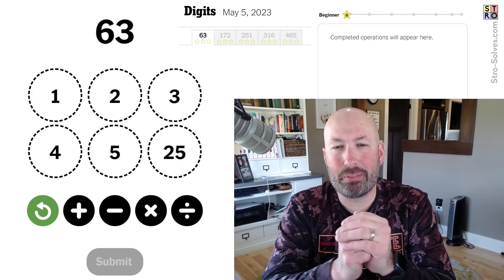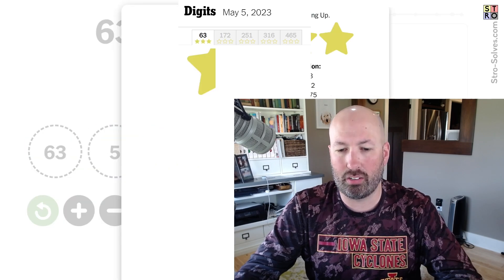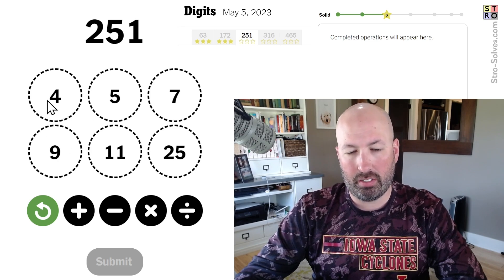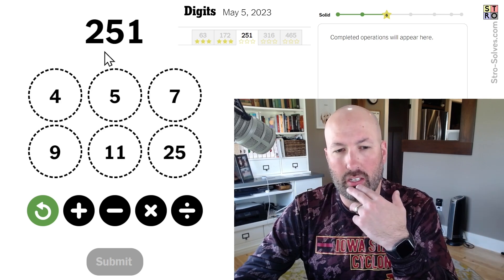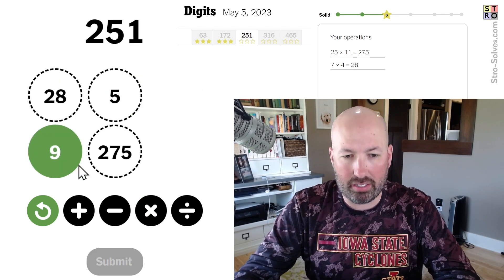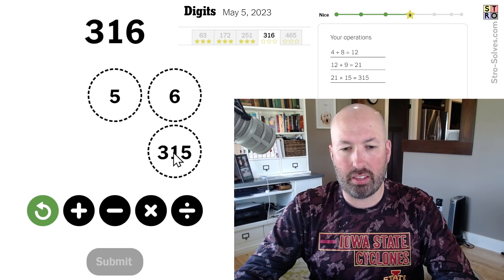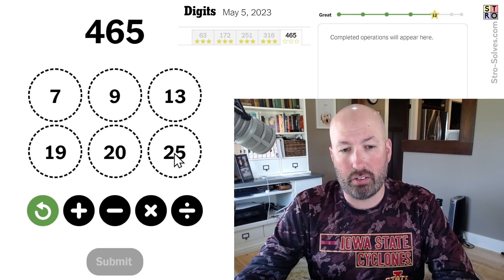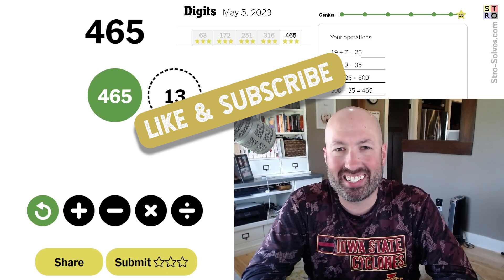Does it help that it's a multiple of 3?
I'm Scott Strosahl, and today I'm solving the 'Digits' puzzle for May 5th.